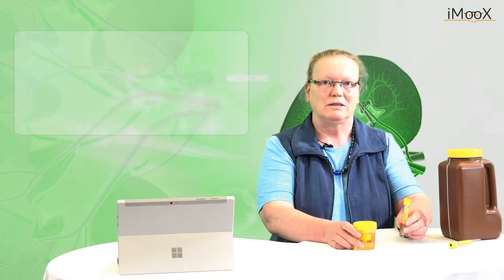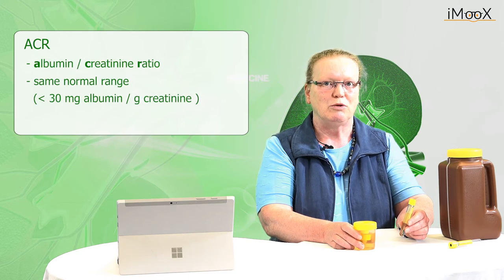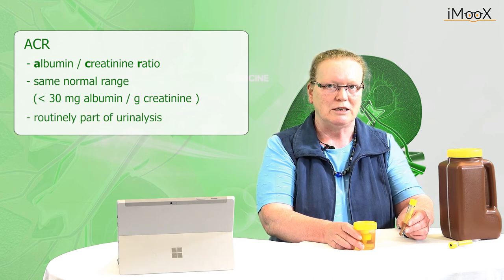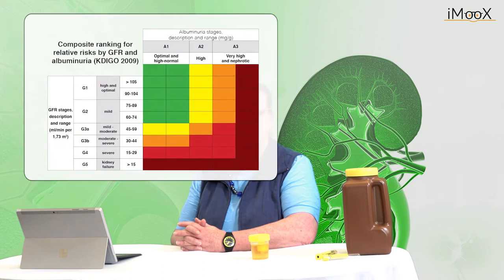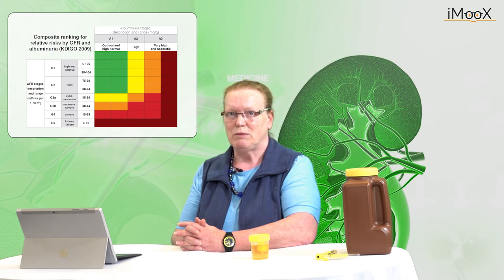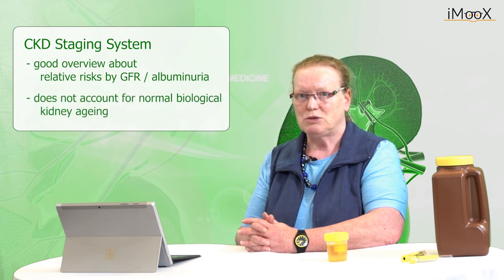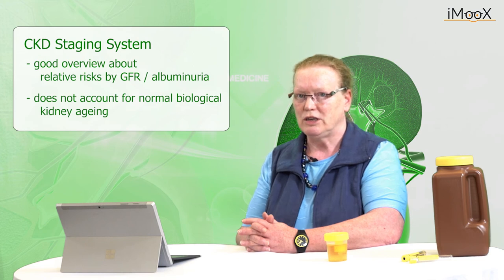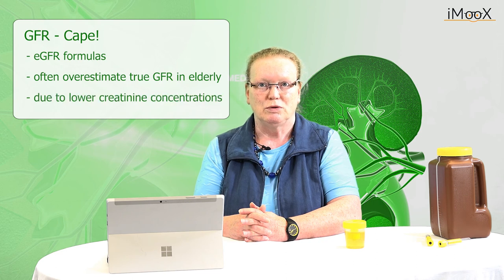[KIDNEY] CKD Staging System (2.4)